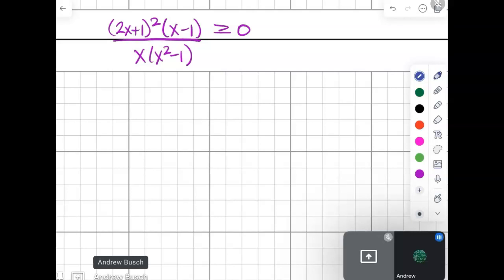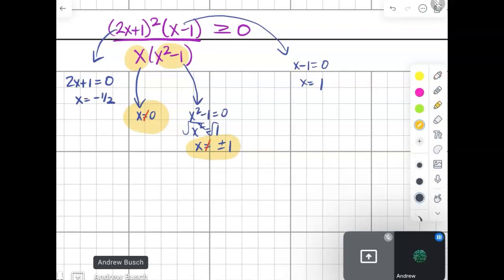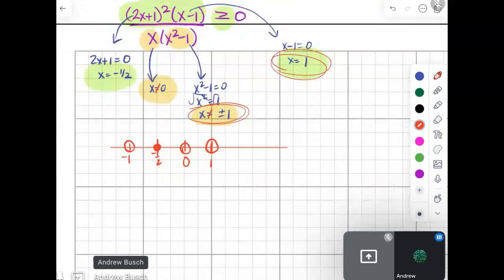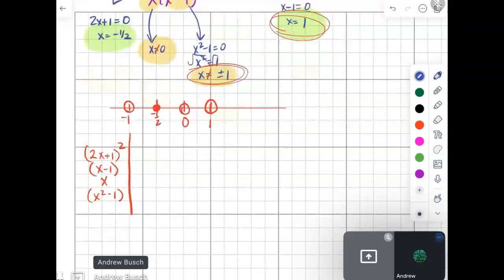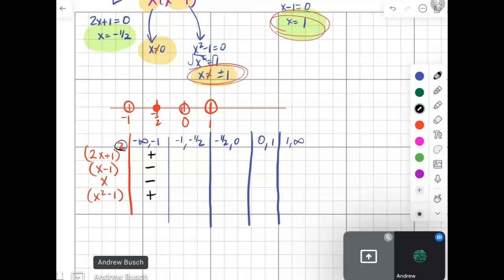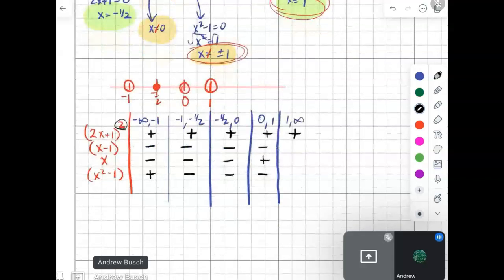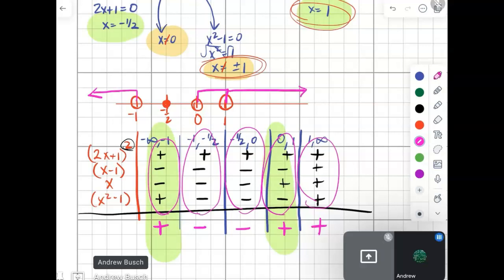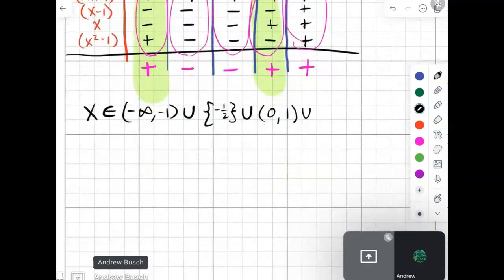PC Lesson 2.7 ex4 [Solve Rational Inequality]